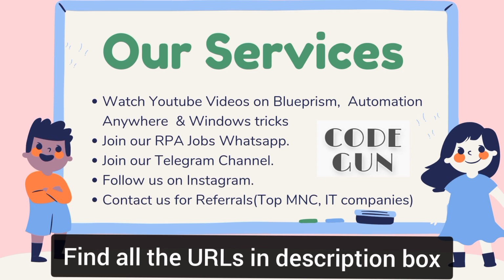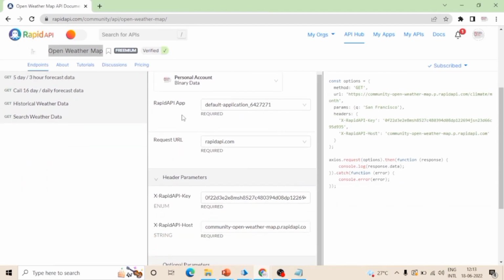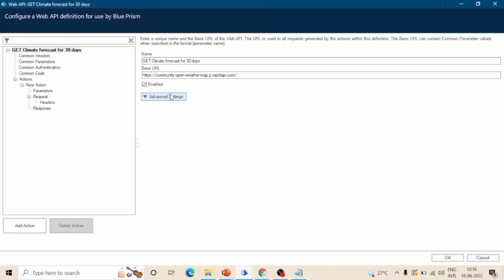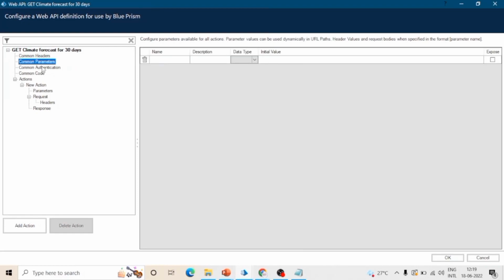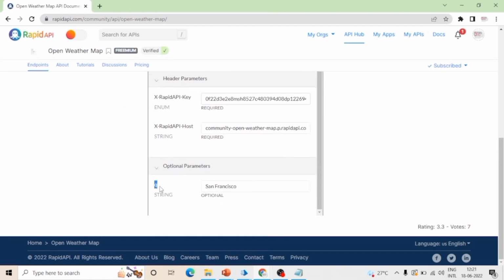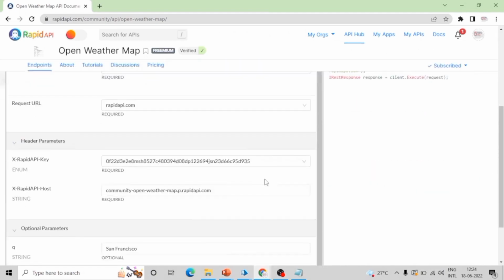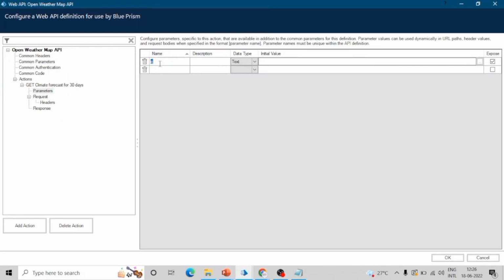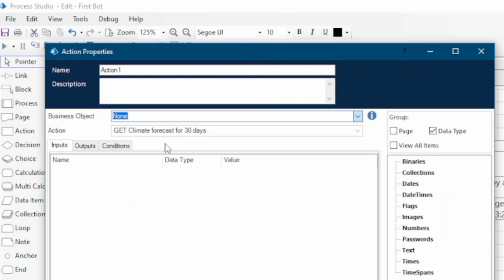How to create Web API definition in Blue Prism | Web API Services Part II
In this session, we will cover
• How can we create web API service definition ?
Web API offers flexibility to call a variety of 3rd party services, including cognitive AI capabilities from Microsoft, Google and Amazon.

The Blue Prism Web API configuration tool has been designed in such a way that it provides flexibility to configure your API inflexible way providing full control on how you want to use that.

In general – it has provided flexibility to configure headers, post-data (payload information), authentication and allow parameters to be defined that can be used to pass data into a request.

► Contents of this video
00:00 ▬ Intro
00:49 ▬ API Documentation
02:39 ▬ Creating web API definition
03:28 ▬ Headers

Note: This video is just for education purposes.
Code Gun